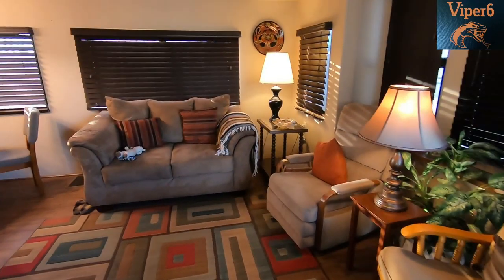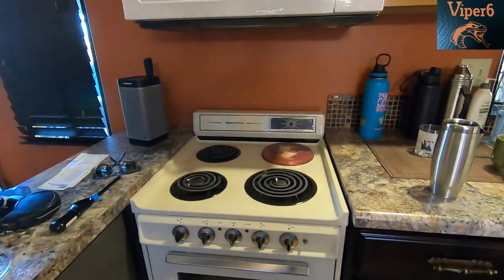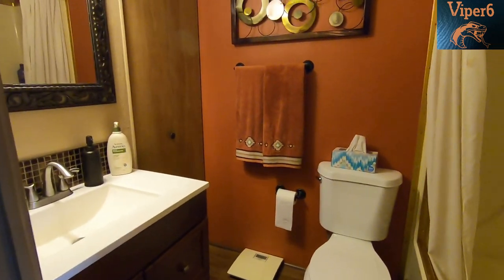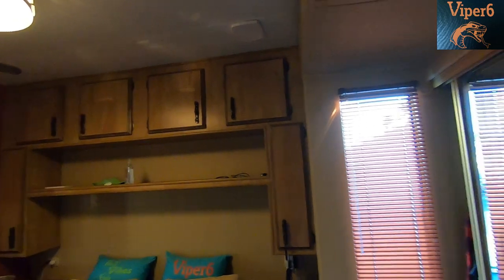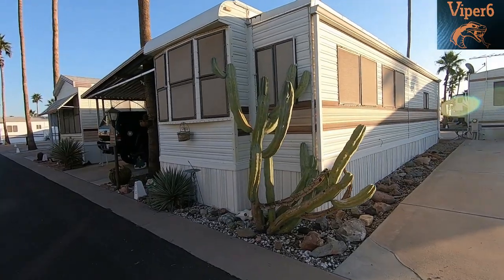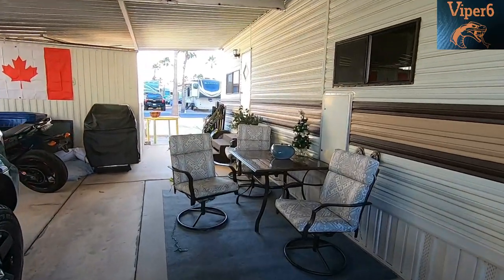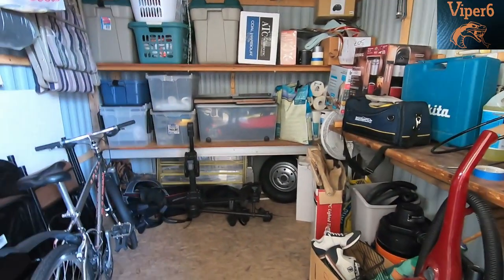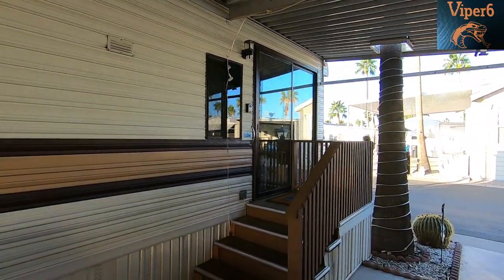A First Time Canadian Snowbird Living in Arizona